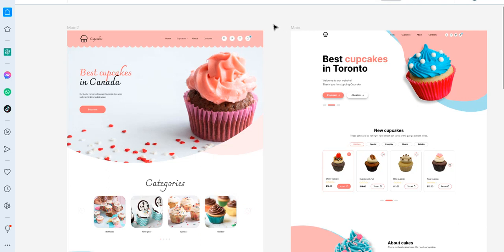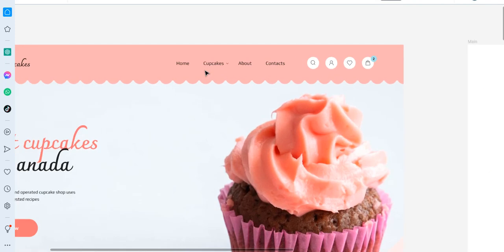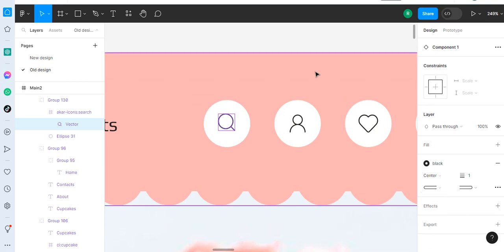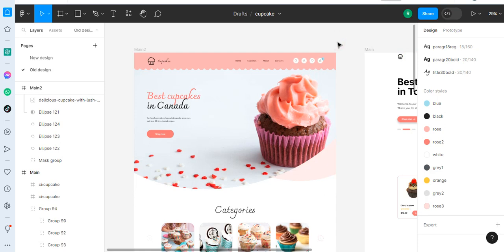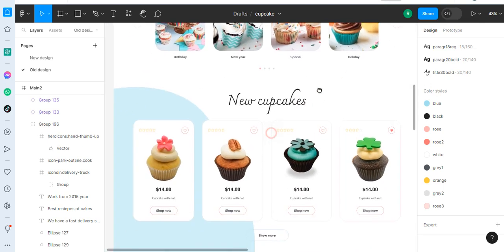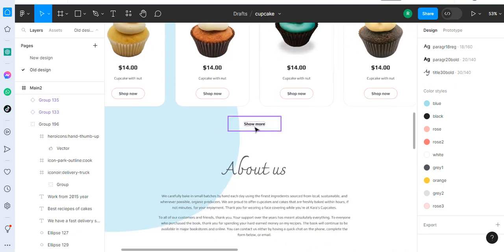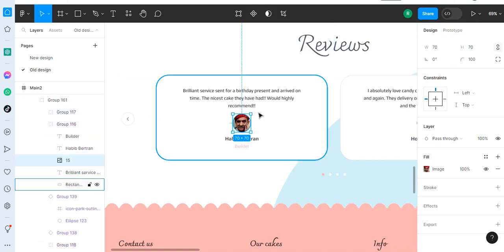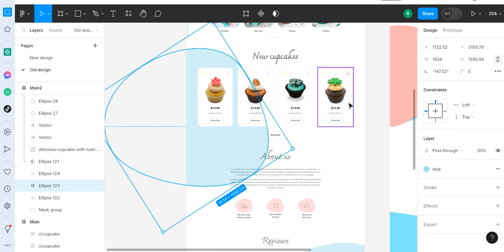Cupcakes online shop design #1